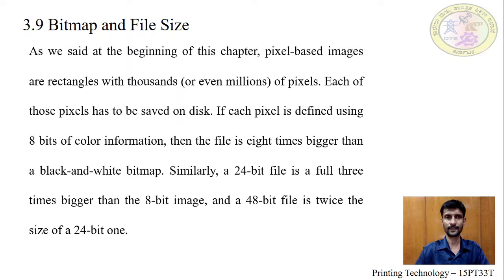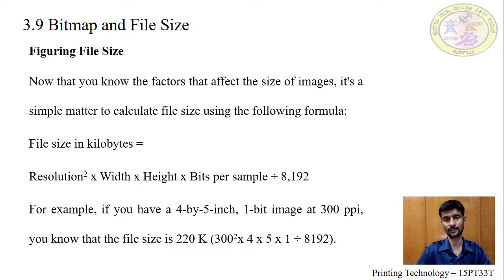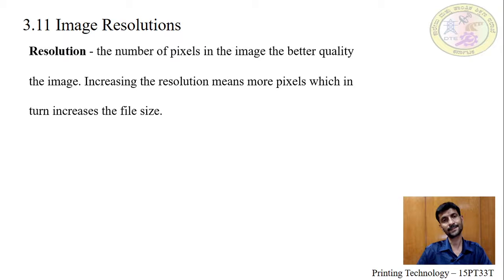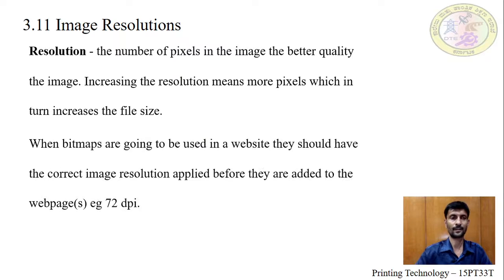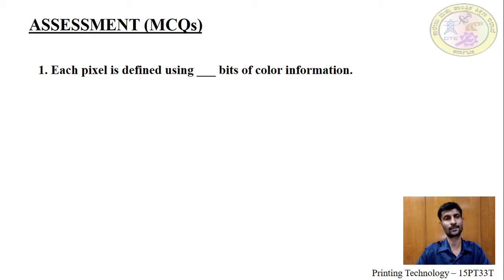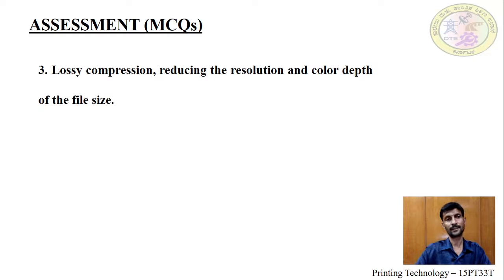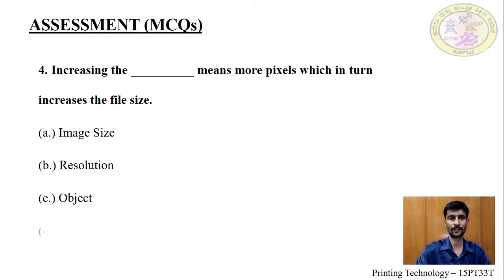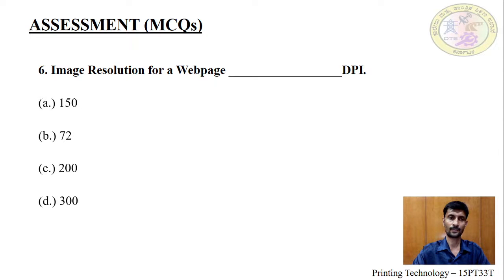PT 15PT33T U3 S6 Vi